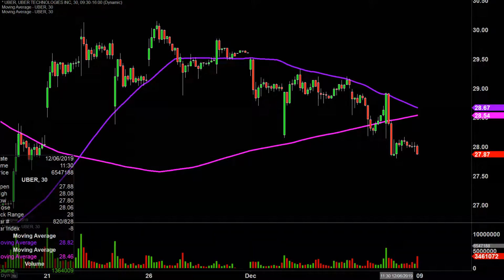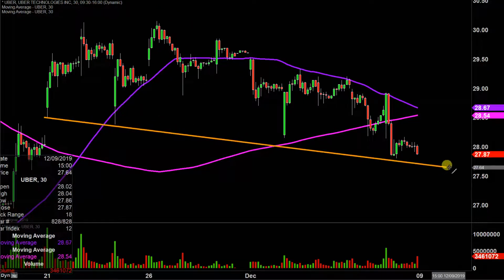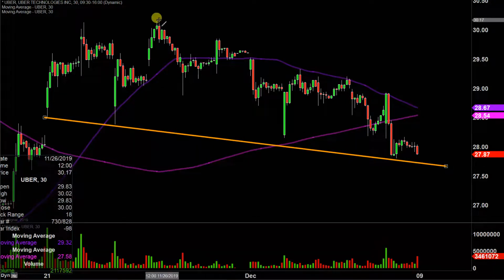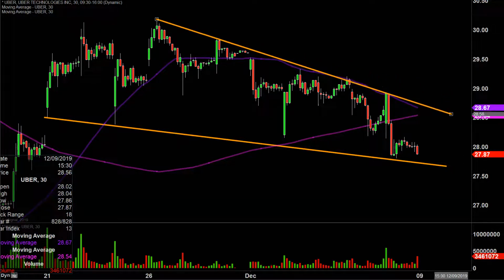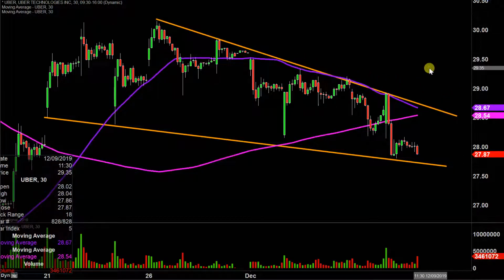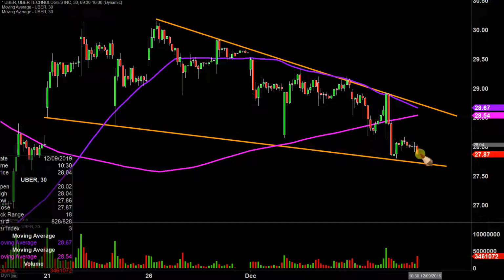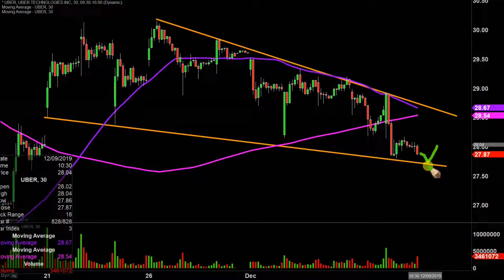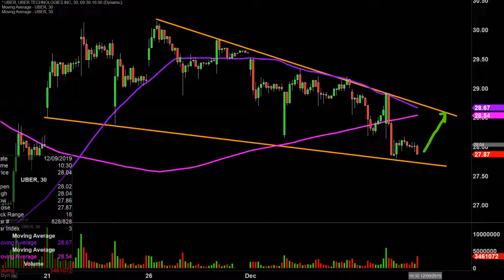Uber Technologies, Inc. - UBER Stock Chart Technical Analysis for 12-06-2019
Learn how to read stock charts and identify technical patterns as ClayTrader does a quick stock chart review on Uber Technologies, Inc. (UBER).